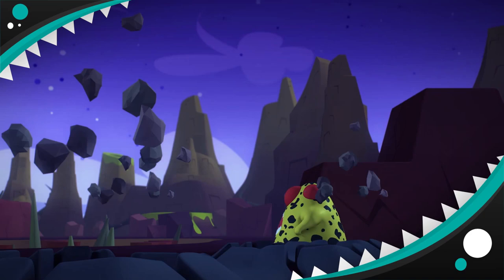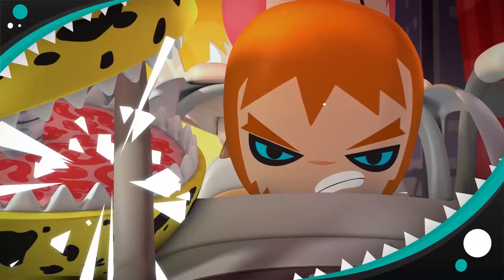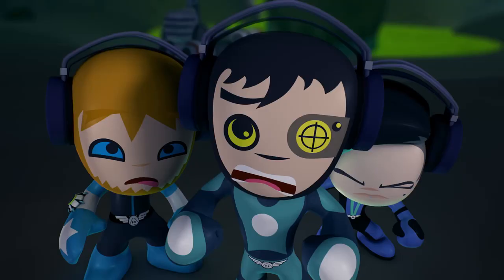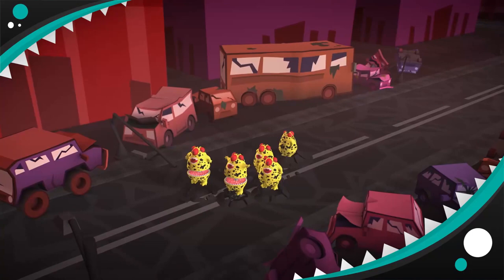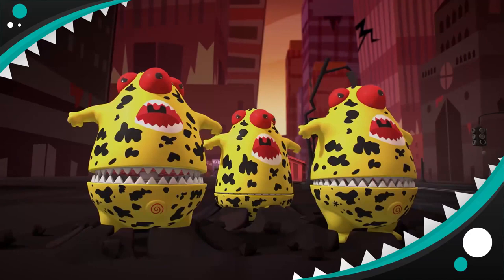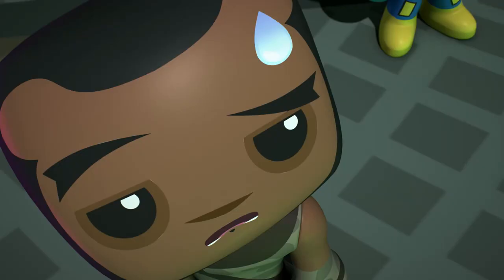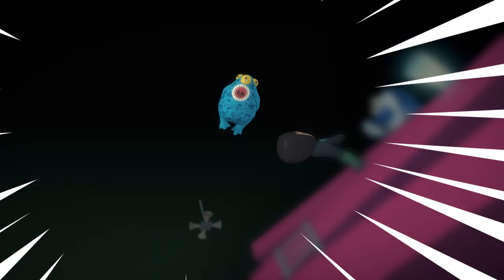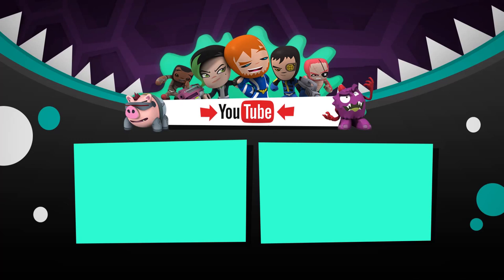Mutant Busters - FANGOIDS: the evil eggs.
Fangoids are shaped like eggs with teeth in their bellies. They drill underground tunnels - these guys don't need to take the subway. Eggs have never been this scary!

Produced by: KOTOC
Directed by: FREDDY CÓRDOBA SCHWANEBERG, ROGER CÓRDOBA SCHWANEBERG
Art and design direction: RUBEN CÓRDOBA SCHWANEBERG
Executive Producer: DAVID DIÉGUEZ REDONDO
Production Director: VANESSA DIÉGUEZ REDONDO
Executive Producer Famosa: EDUARDO GARAGORRI
Executive Producer Planeta Junior: IGNACIO SEGURA DE LASSALETTA, DIEGO IBÁÑEZ BELAUSTEGUI, VERÓNICA BUIDE SOMOZA
Written by: GUILLEM DOLS, GERARD FLOREJACHS, JORDI LÓPEZ CASANOVAS
Story: FREDDY CÓRDOBA SCHWANEBERG

FILMMAKER: ROGER CÓRDOBA SCHWANEBERG
PREVIS LEAD: GENÍS CASTELLÓ "GENSU"
PREVIS: GENÍS CASTELLÓ "GENSU", ROGER CÓRDOBA, NOELIA MUÍÑO, CARLES SERRAMONTMANY, BEA TOLEDO, SILVIA BARRIO, DAMIÁN CABALLERO
ART AND PHOTOGRAPHY: RUBEN CÓRDOBA
ART LEAD: ALEJANDRO ALBANO
STORYBOARD: GENíS CATELLÓ “GENSU”, IGNASI MORENO, ARMANDO GÓMEZ, ROGER CÓRDOBA
EDIT: ROGER CÓRDOBA
VOICE PRE-RECORDING: JOSHUA ZAMRYCKI
ENGLISH ADAPTATION: NICK CHAPMAN
PRODUCTION MANAGER: RICARD VALERO
MODELLING LEAD: CRISTIAN CID
MODELLING: ESTEBAN ARAUJO "DIMAX", CRISTIAN CID, CARLOS GARIJO
TEXTURING: ALEJANDRO ALBANO, LORENA LOGUÉN
ANIMATION LEAD: MIKE SALGADO, XOSE LUIS SILVA, ALEX DELGADO
ANIMATORS: ALEX DELGADO, ALEJANDRO GARCÓS, PABLO GONCO, JORGE PELAEZ, LAURA PICALLO, LUCAS RIESS, CARMEN SÁNCHEZ "CHANZÉE", MIKE SALGADO, XOSE LUIS SILVA, CARLES VALLBONA
SETUP & RIGGING: SARA SÁEZ
LIGHTING LEAD: TONI OLIVER
LIGHTING, RENDER AND COMPOSITION: CHAO BAO, TONI OLIVER, NOELIA ROMA
IT MANAGER: RICARD VALERO
CONSULTANT: JAVIER DIÉGUEZ
SOUNDTRACK: BANJO MUSIC
COMPOSER: IVÁN LLOPIS
ADDITIONAL MUSIC: CARLOS DELGADO
SOUND DESIGN AND FOLEY: MARC SOLÀ, FRAN PAREDES
AUDIO MIX: MARC SOLÀ
VOICE DIRECTOR: JOSHUA ZAMRYCKI
TALENT VOICES: DERMOT ARRIGAN, JAMES GIBLIN, NOAH LEVIN, COLIN MORGAN, BENJAMIN NATHAN-SERIO, ALEX WARNER, JOSHUA ZAMRYCKI
VOICE RECORDING STUDIO: TAKEMAKER

Copyright - Famosa, Planeta Junior & KOTOC